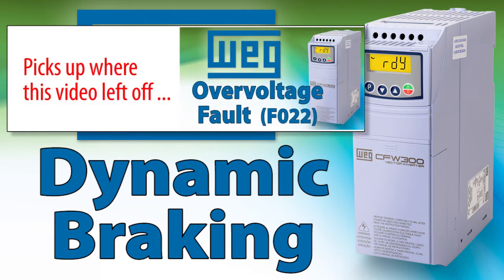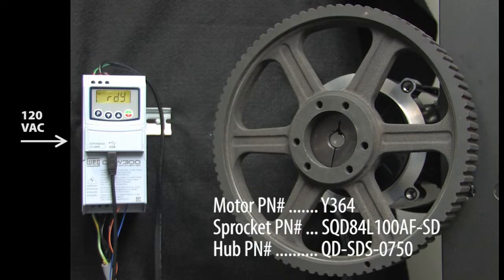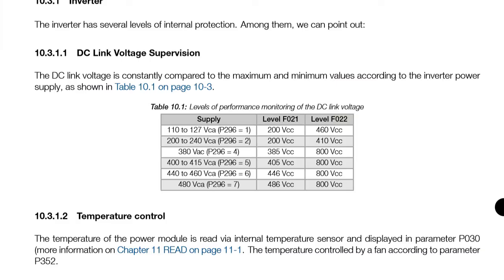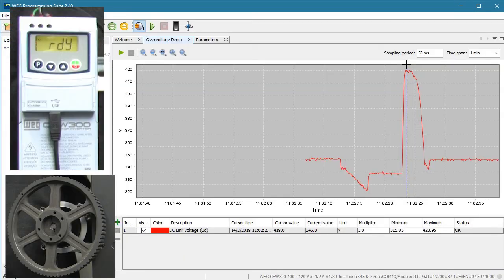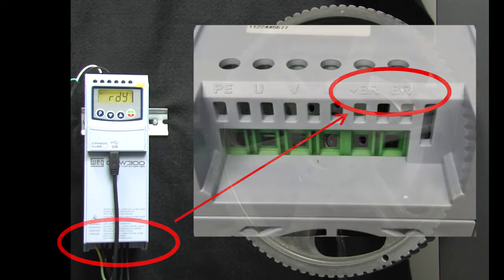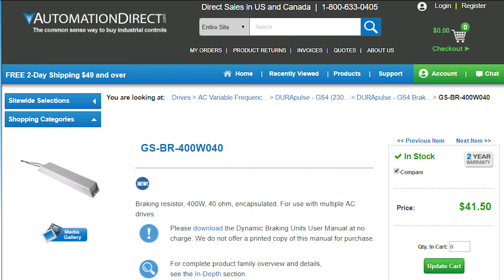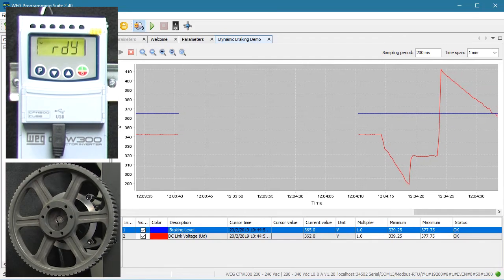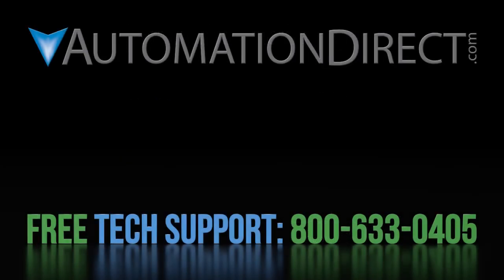WEG CFW300/320 VFD Dynamic Braking from AutomationDirect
Learn what Dynamic Braking is and how to use it with the WEG CFW300 Variable Frequency Drive in this video using the Free WPS software. This is the best VFD, with a super low cost, but with high end features like Dynamic Braking, Fire Mode, PID, 65,000A SCCR, Zero Stack foot print, Multi-Speed, etc and is even cULus listed!